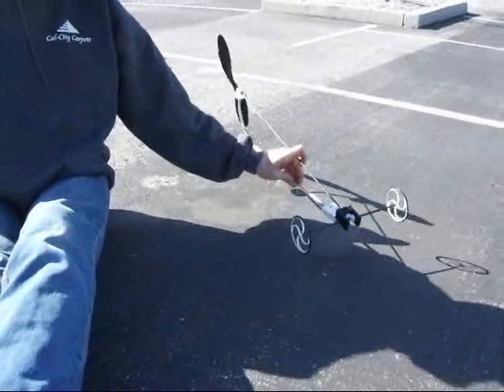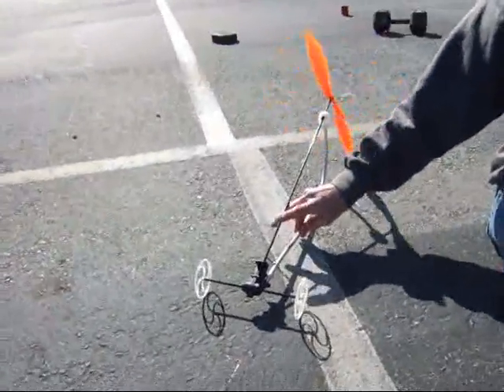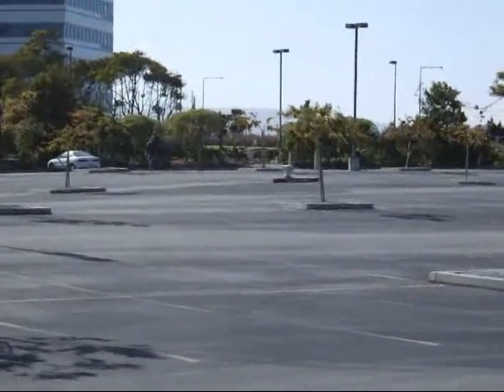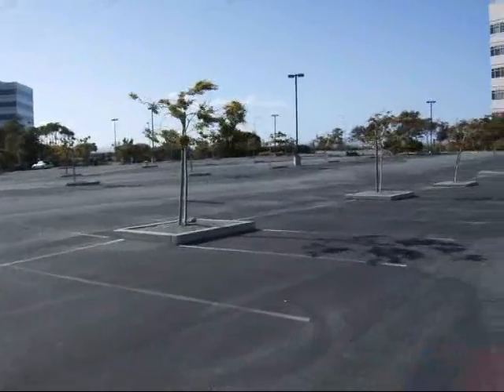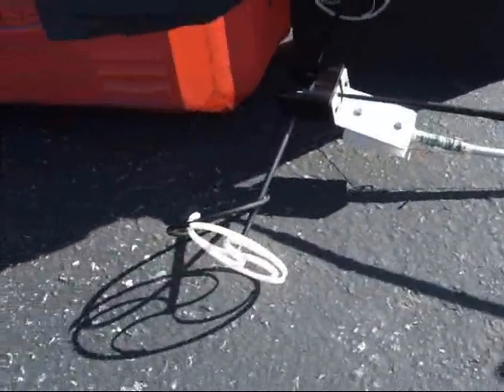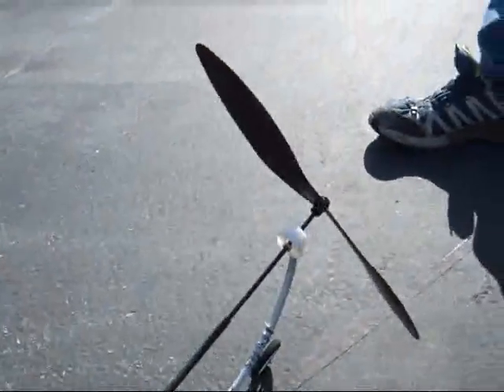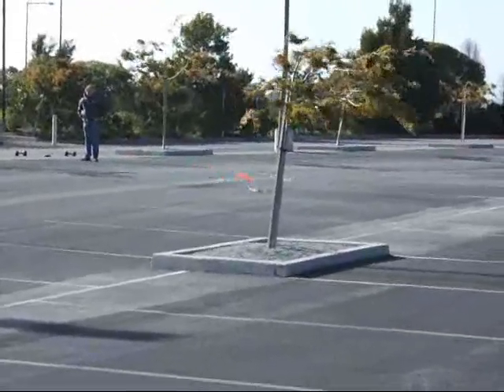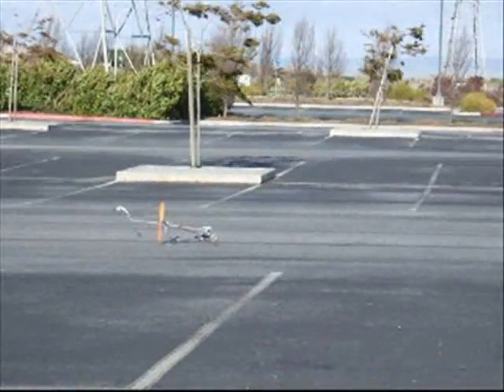Prop vs Turbine Race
Yet another video to address claims from forum contributors that a cart driven by a turbine would beat a cart driven by a propeller.  In the end we reverse the direction of the transmission on the turbine cart to return it to its former life as a DDWFTTW prop-cart.  We mount a dowel to the cart frame, and race that cart against the wind.  Toward the end of the course you can see the tell-tales blowing aft, indicating the cart is going faster than the wind.  But we don't expect to convince anyone with this poorly shot video.  We've learned better.